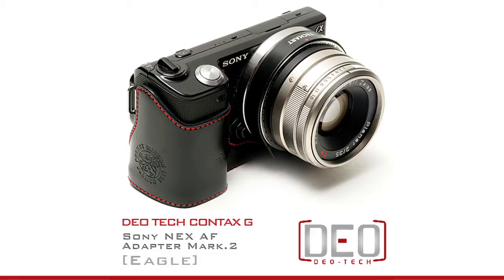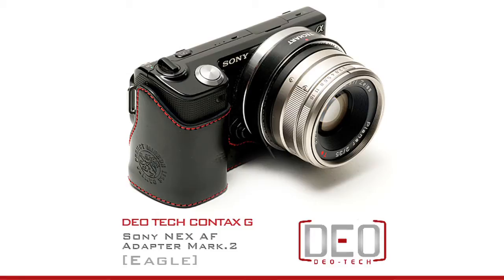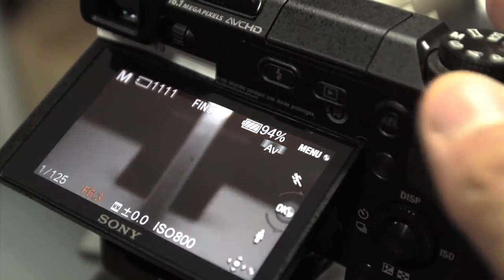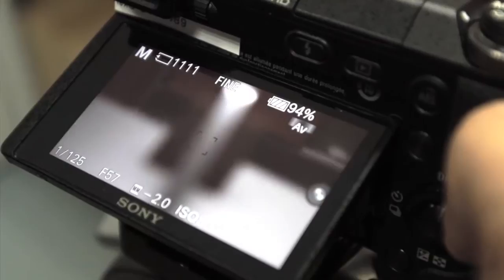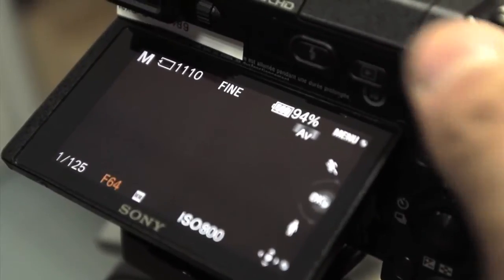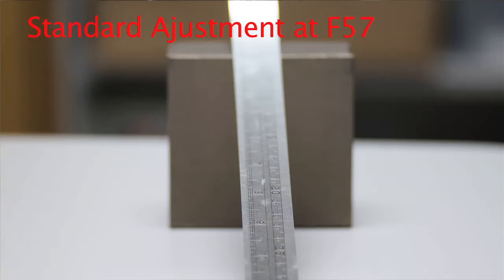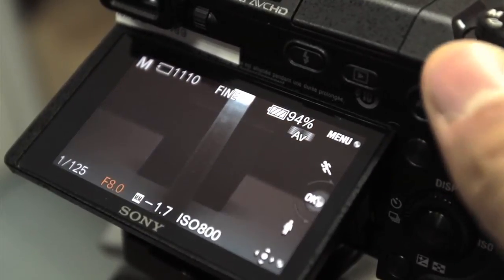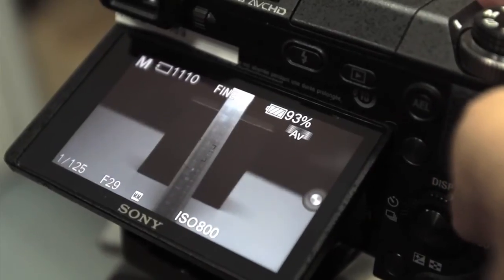Focusing adjustment of DEO Adapter mark 2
You might want to adjust your DEO adapter if it is out focusing.
In this video, we would show you how to adjust the adapter, for both front and back out-focusing.

Hope you enjoy the adapter :)